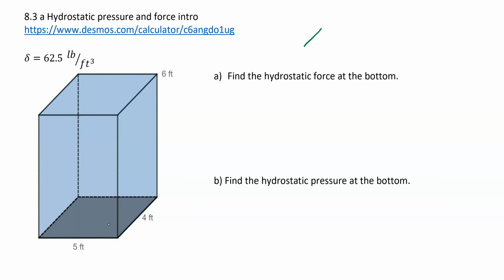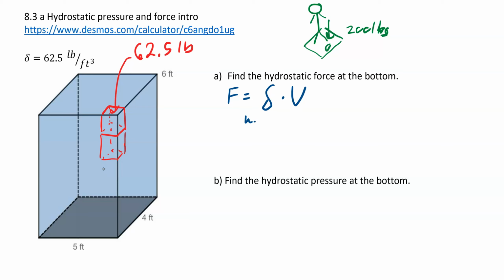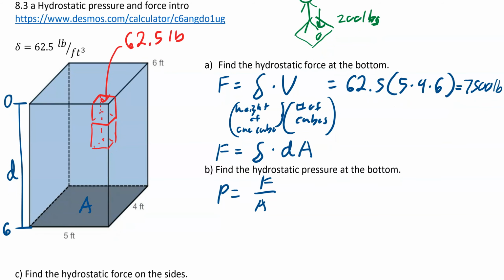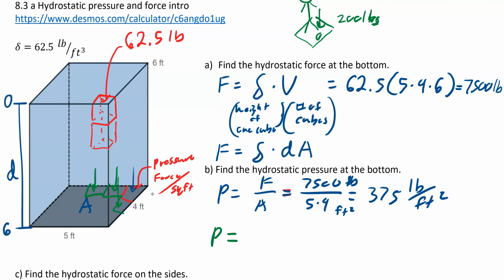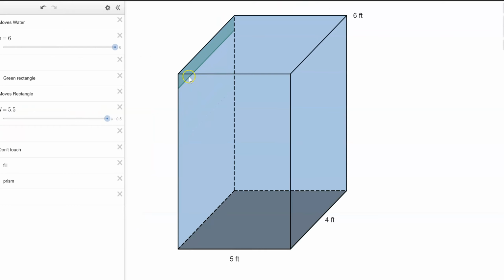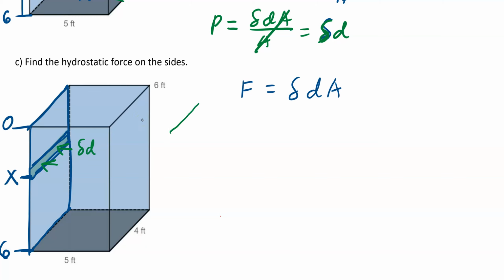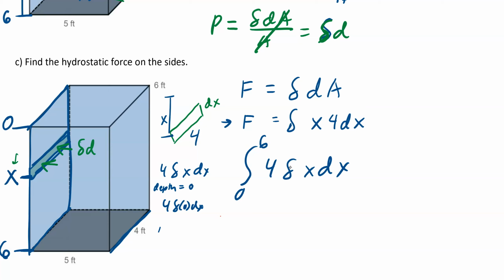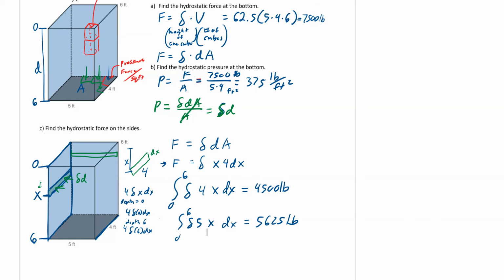8 3a hydrostatic force intro